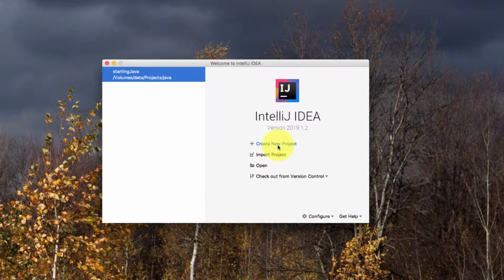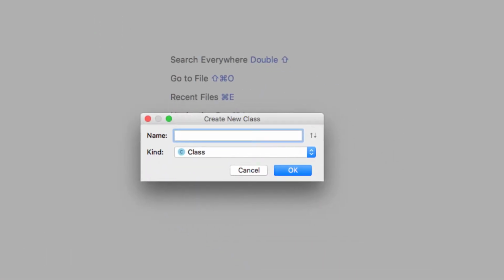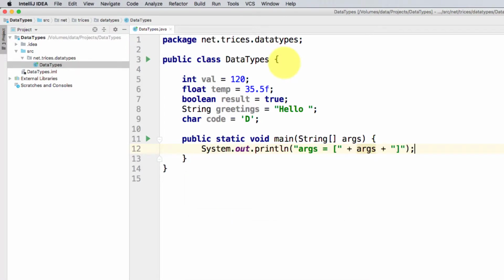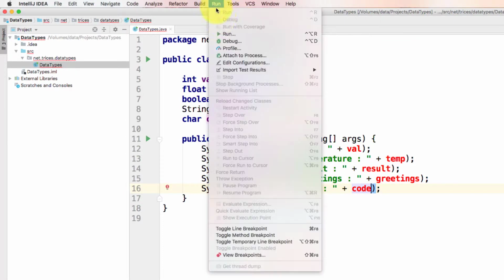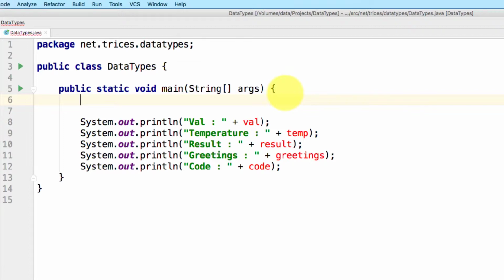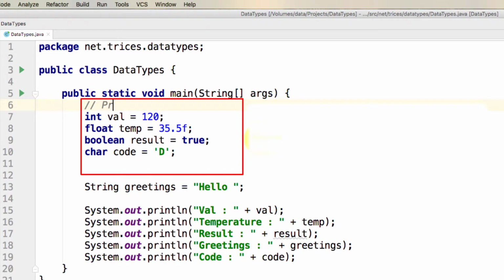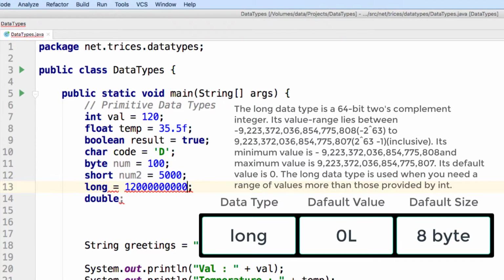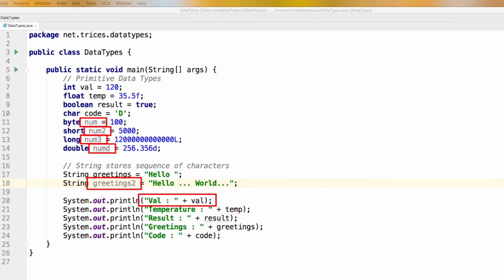Data Types in Java - The Complete Java Certification Course 02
Data types specify the different sizes and values that can be stored in the variable. There are two types of data types in Java: